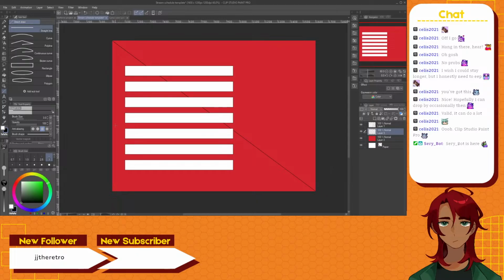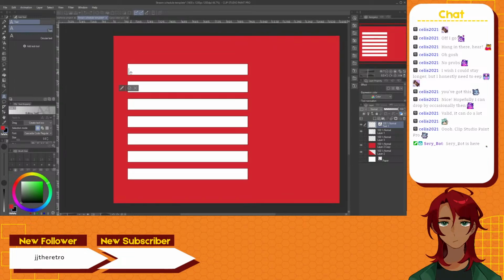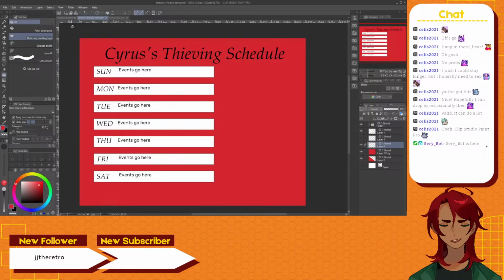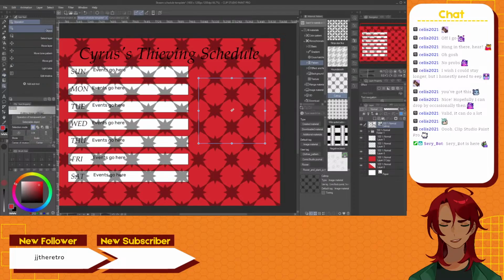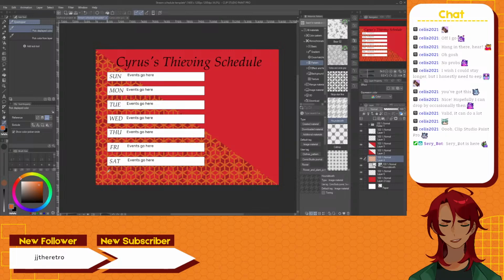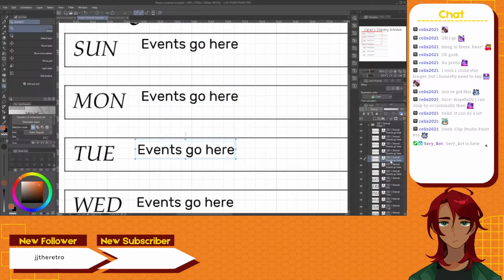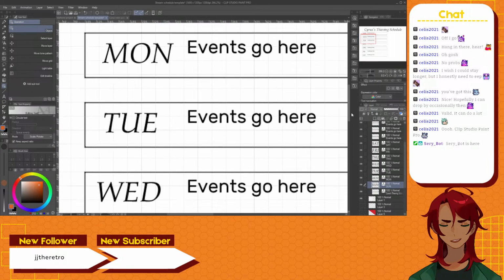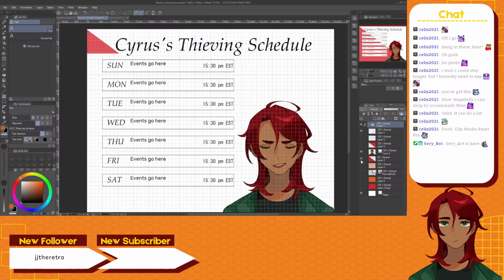Time to get back in the swing of things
The stream will be shorter than it was in the past but now it will happen twice a week so I think that balances out.
PNGTuber avatar drawn by  @Eriss_​